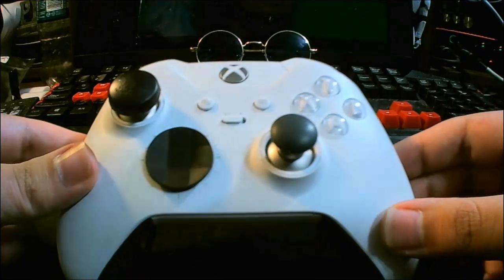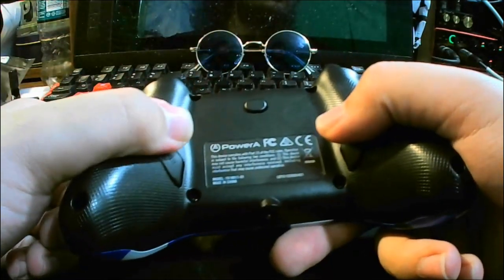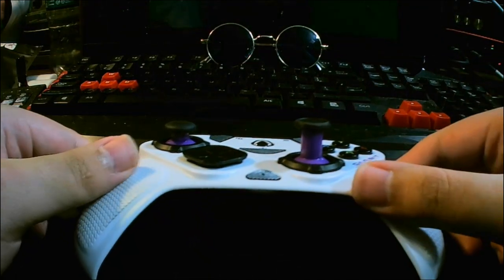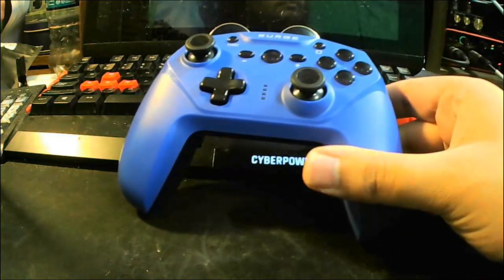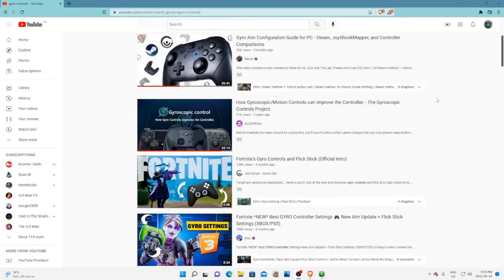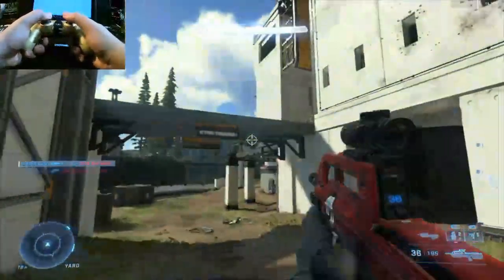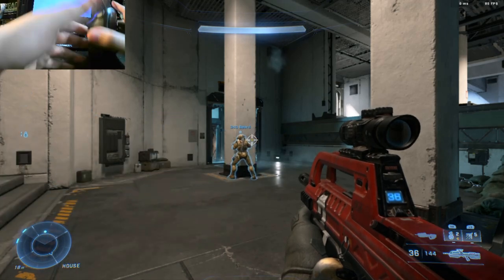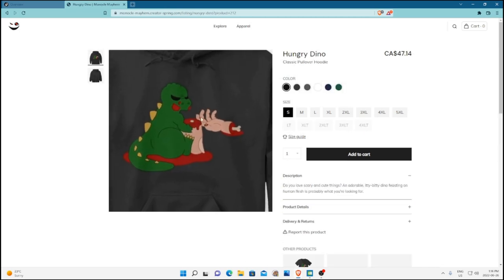WHAT IS THE PERFECT CONTROLLER?